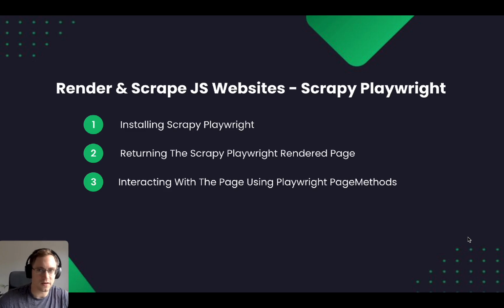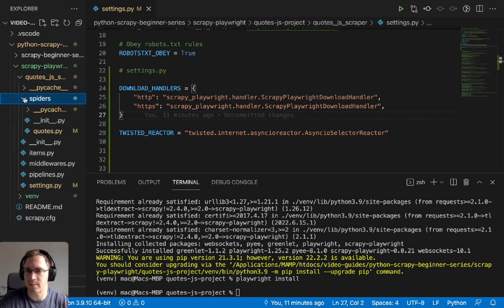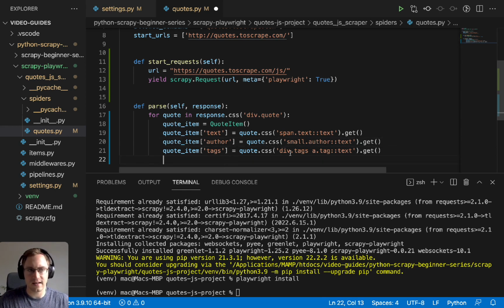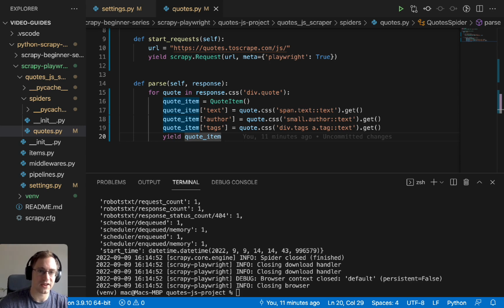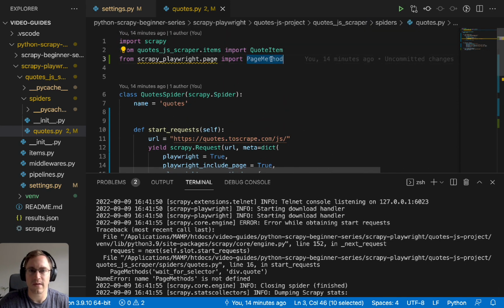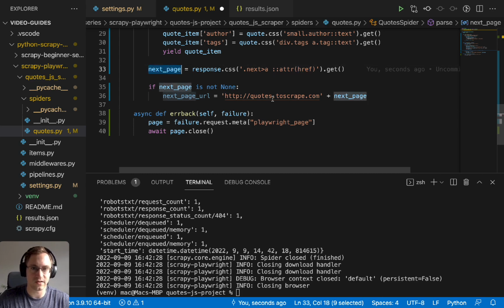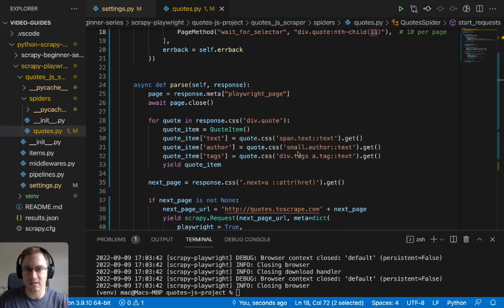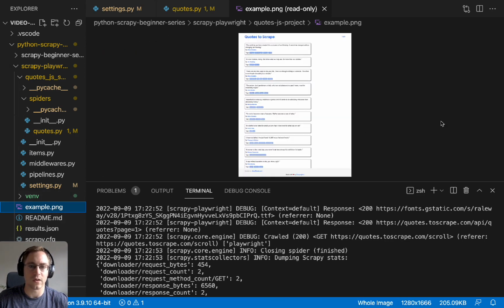Scrapy-Playwright: How To Scrape Dynamic JS Websites (2022)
In this video, we go through how to scrape data from javascript rendered websites using Scrapy Playwright.

We cover:
How To Install Scrapy Playwright
How To Use Scrapy Playwright In Your Spiders
How To Wait For The Page To Load
How To Scrape Multiple Pages
How To Scroll The Page Elements With Scrapy Playwright
How To Take screenshots With Scrapy Playwright

The article you can read while following this video can be found

RUNNING ON WINDOWS!
As of writing this guide, Scrapy Playwright doesn't work with Windows. However, it is possible to run it with WSL (Windows Subsystem for Linux).

This is a good video tutorial to check out if you need to install WSL on your windows machine:

00:00 - Intro
01:10 - Cloning & Installing the Scrapy Project
02:18 - Adding the settings needed for Scrapy Playwright
02:52 - Adding the scraping code to our Spider
08:50 - Wait for the page to finish loading specific page element CSS selectors
11:54 - Scraping multiple pages by clicking through to the next page
15:47 - Scraping a page with infinite scroll using Playwright
18:11 - Taking a screenshot while scraping with Playwright
20:13 - Outro